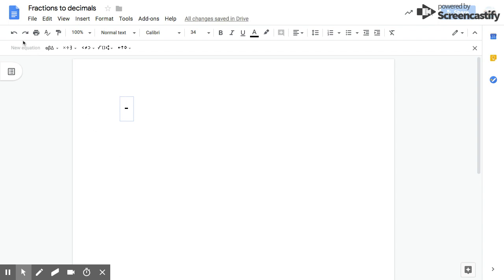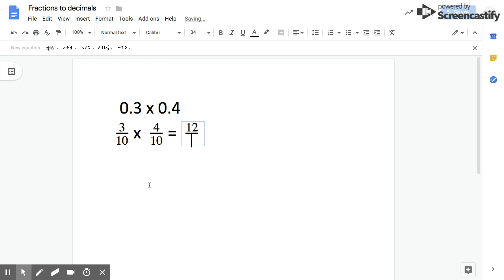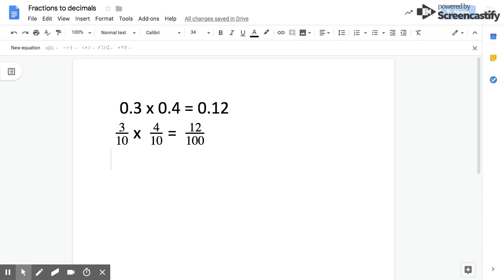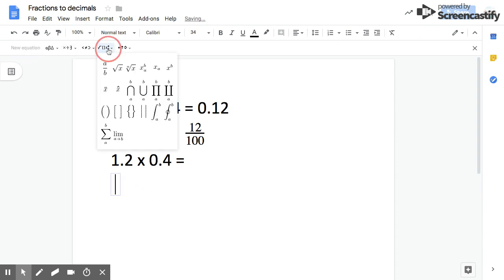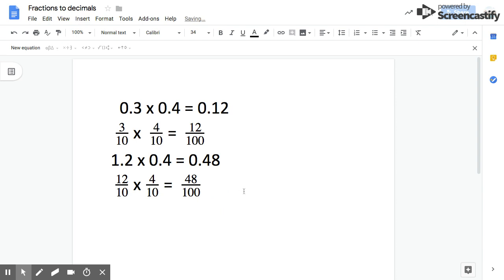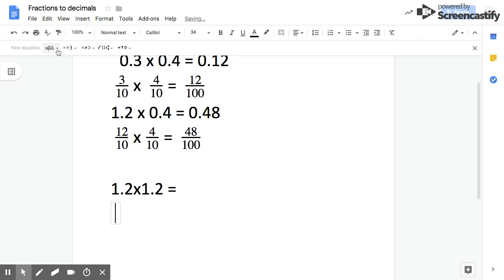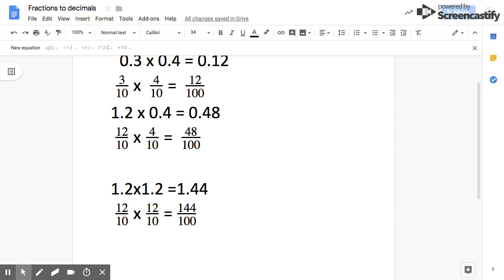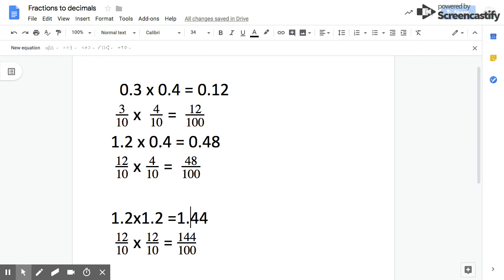Multiplying Decimals as Fractions